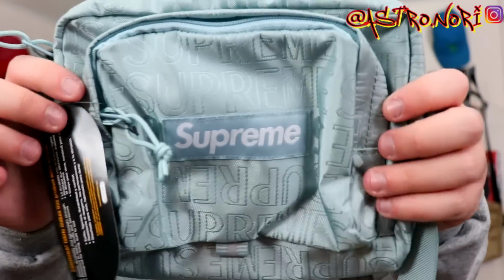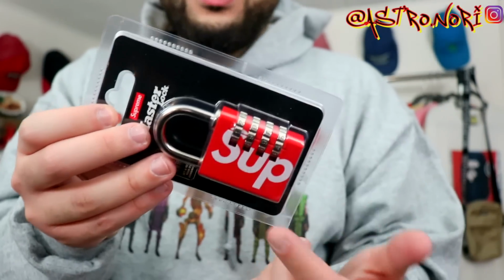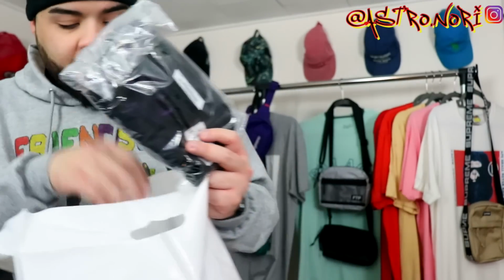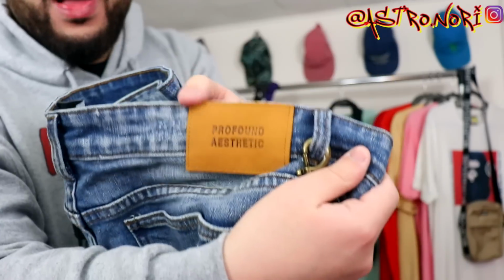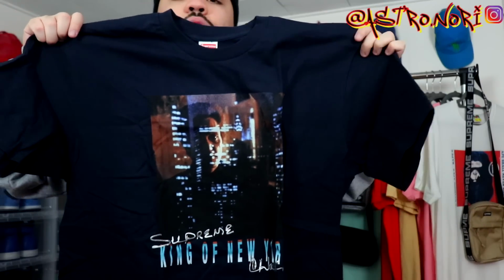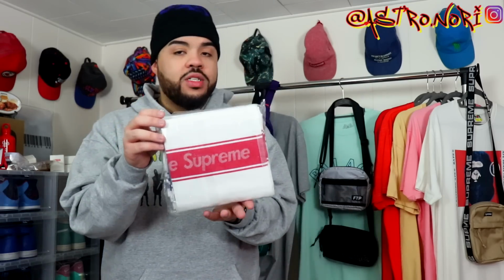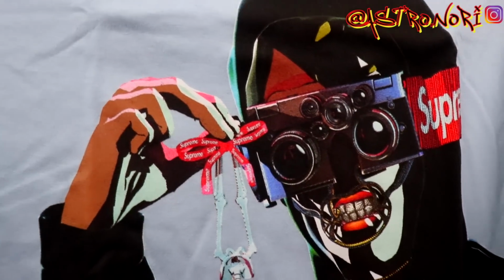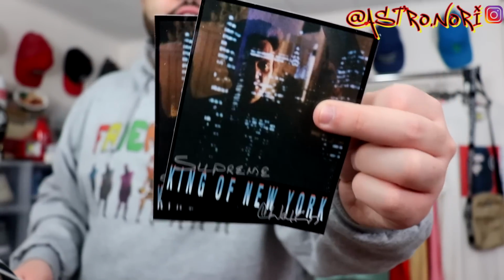BIGGEST SUPREME SS19 WEEK 1 UNBOXING!! (Creeper, King Of NY, Bags, Floral Skate Deck)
In this Video I finally did my Supreme Ss19 Week 1 Unboxing!!